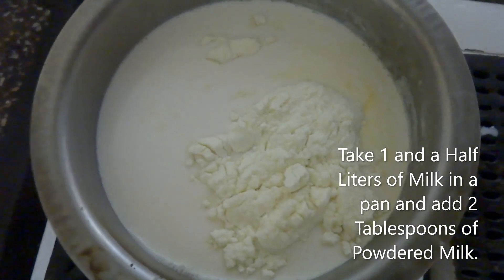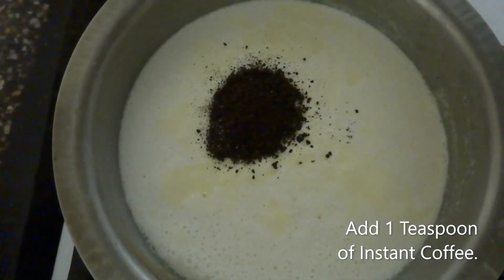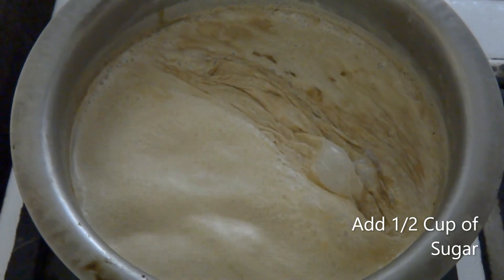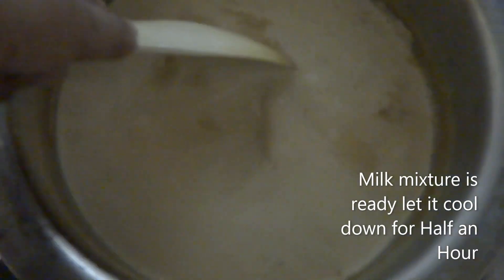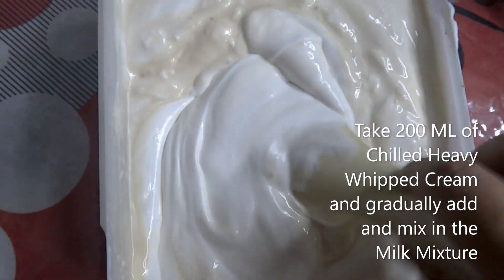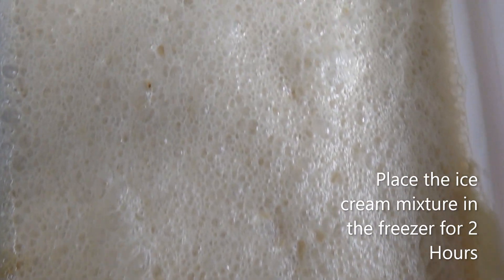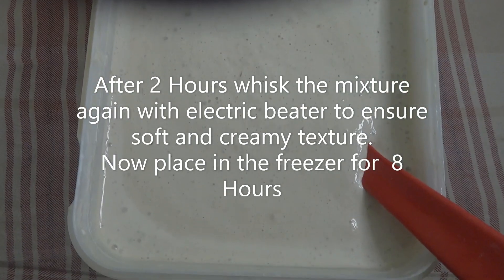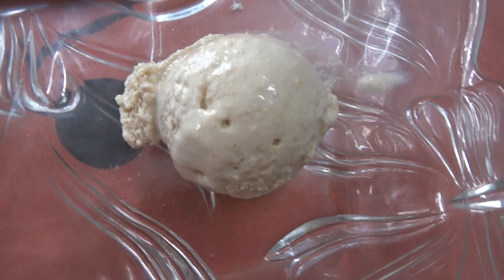Homemade Coffee Ice Cream | Soft and Creamy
Here's how you can make coffee ice cream at home without condensed milk. Its so creamy and yummy, Do give it a try.
Recipe:
In a pan mix together 1 and a half Liters, 2 tablespoons of powdered milk, 1 Teaspoon Instant Coffee, and Half cup Sugar. Cook this mixture on medium flame , stirring continuously. Cook until the quantity is reduced to one half. Cool down the mixture for  half  an hour.
Whisk 200 ml of whipped cream, gradually add the prepared milk mixture. Mix thoroughly. Place in freezer for 2 Hours.
After 2 hours, whisk the ice cream mixture with electric beater. This step will ensure soft and creamy texture. Place in the freezer for 6 to 8 Hours and indulge in the sweet delight.